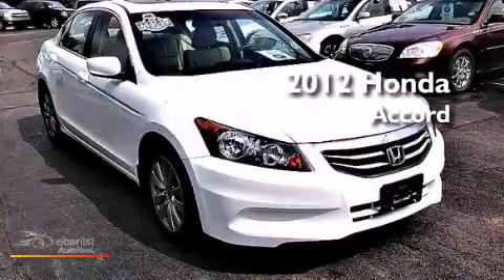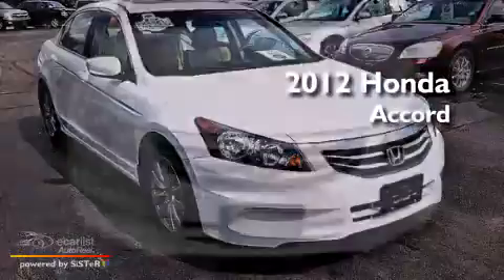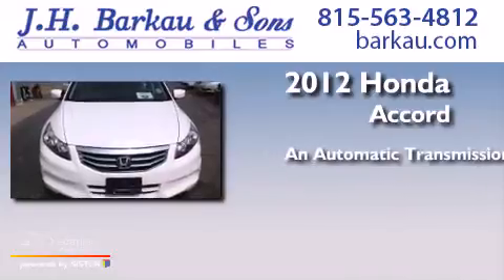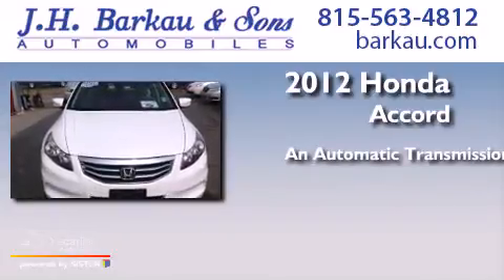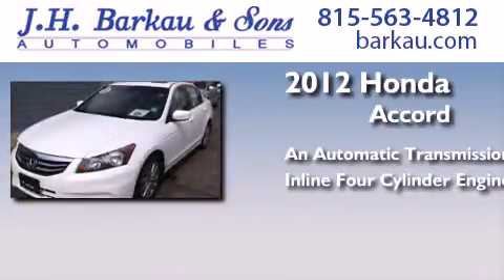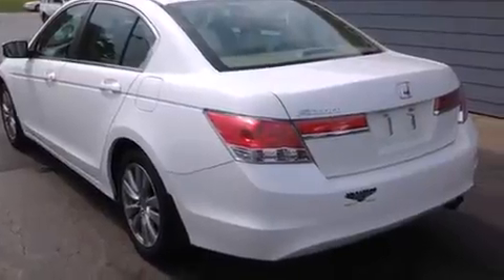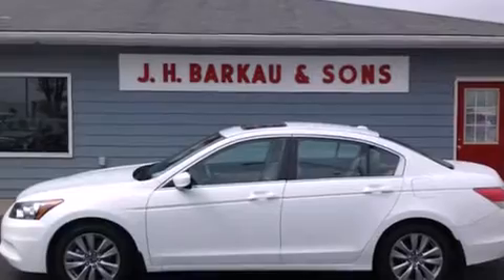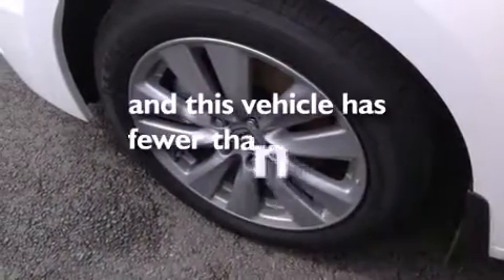Pre-Owned 2012 Honda Accord Cedarville IL 61013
We have been honored to serve the Cedarville IL area , we promise that your experience at our dealership will exceed your expectations ! Year : 2012 Make : Honda Model : Accord Engine : 2.4L DOHC MPFI 16-valve i-VTEC I4 engine Trans . : Automatic Exterior : White Miles : 5,820 Interior : Tan JH Barkau and Sons 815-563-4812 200 N. Stephenson Cedarville , IL 61013